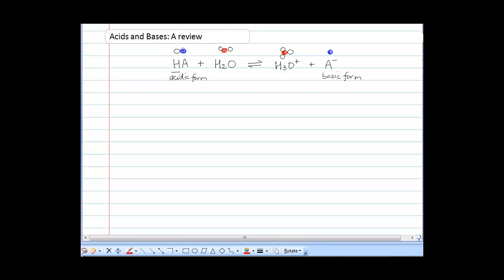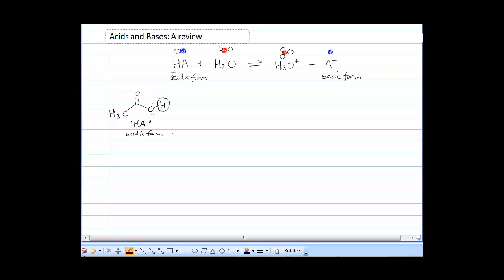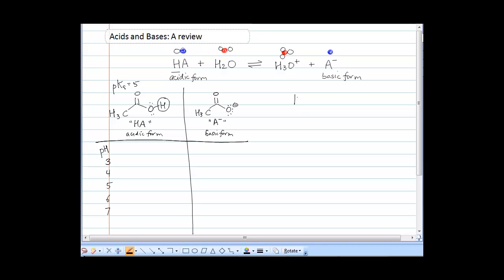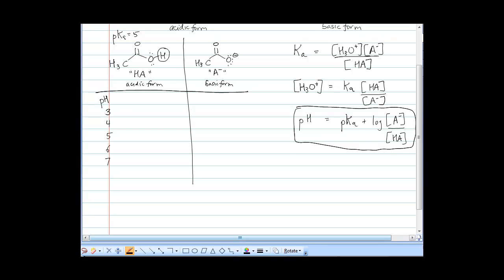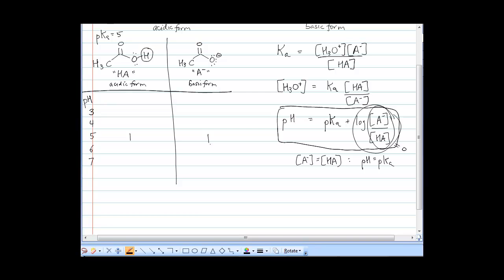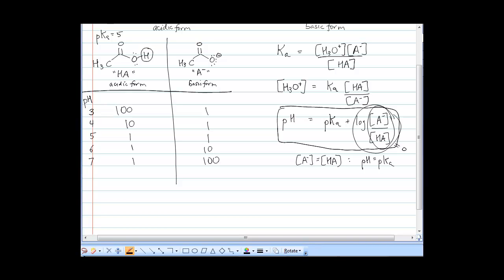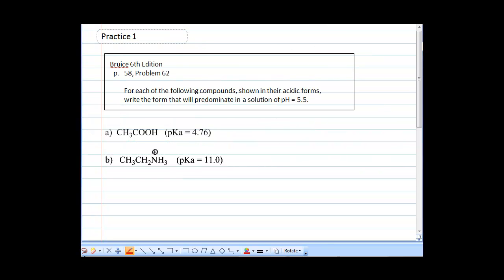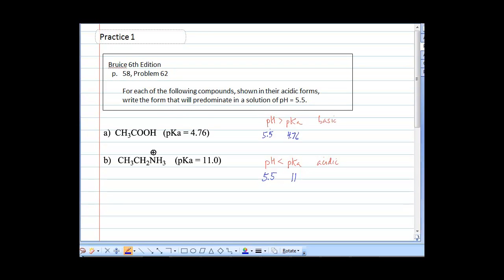pH and pKa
Does the acidic or the basic form of a molecule predominate in a solution at a given pH?